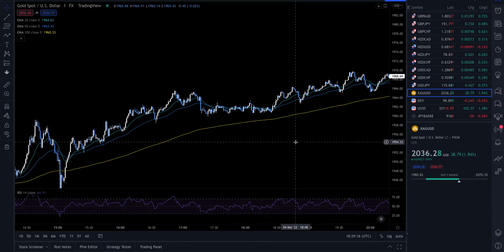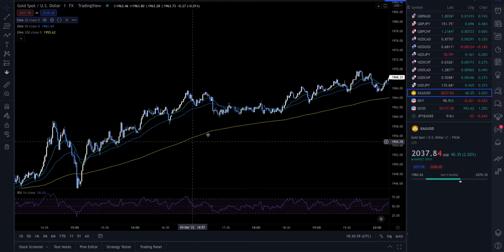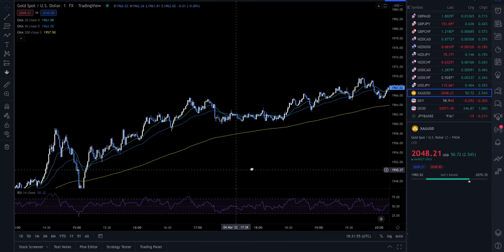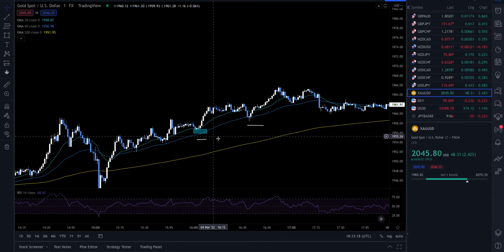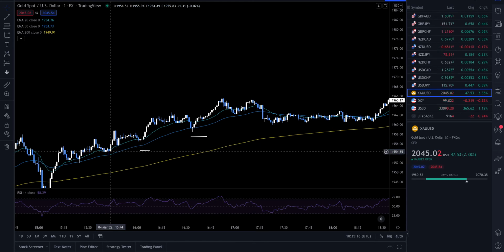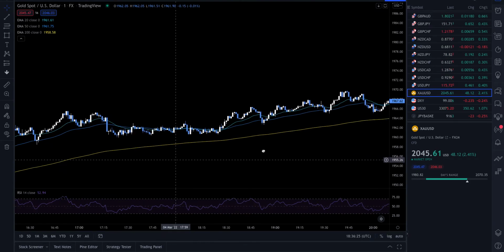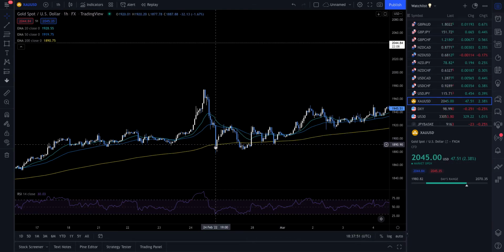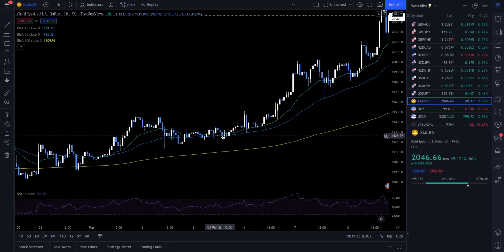Forex Trading - Moving averages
In this video you will be taught about moving averages, how to set them up on your Trading View platform, what they are, how to use them and how you can trade using them✅